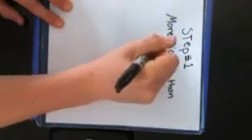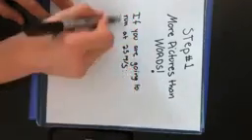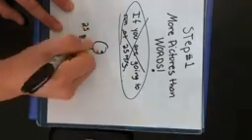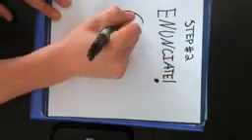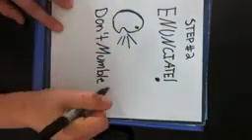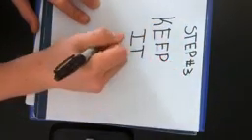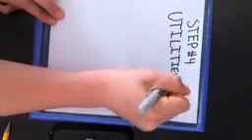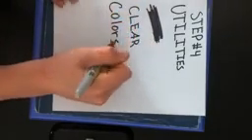Eshcol Tech Solutions Pvt Ltd-1 minute Physics Video